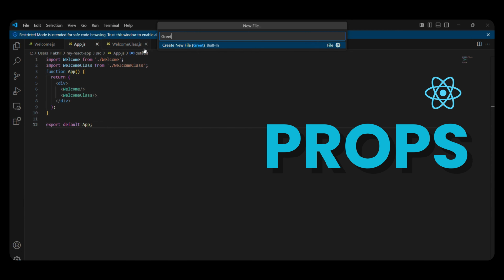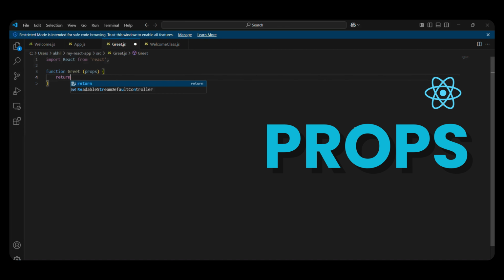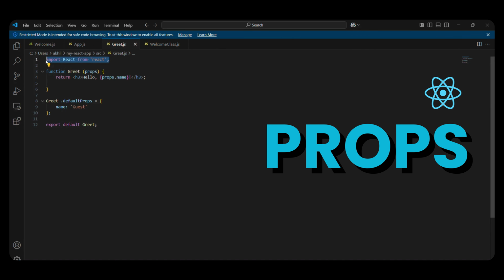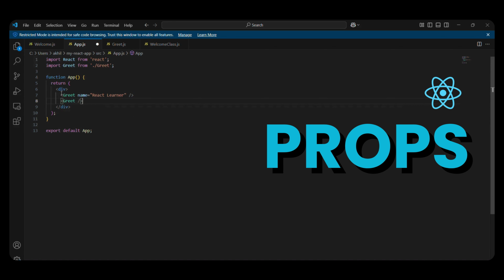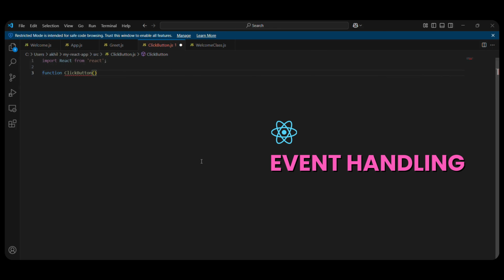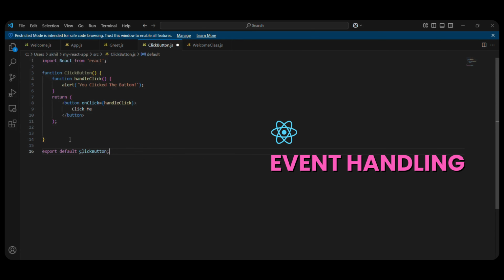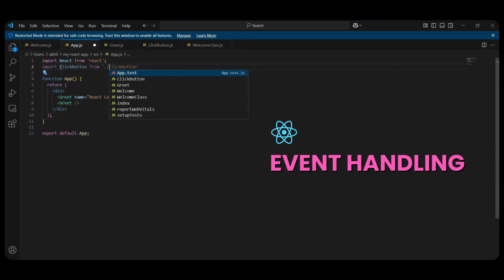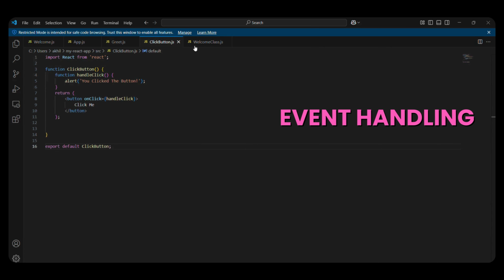React Props & Event Handling Explained for Beginners | CODE WITH ME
Welcome back to CODE WITH ME!
In this beginner-friendly React tutorial, we’ll learn how to use Props to pass data between components, and how to handle events like button clicks.

You'll get hands-on practice writing and running React code in your browser using create-react-app.
By the end of this video, you’ll confidently understand how data flows through components and how to make your React app interactive.

How to pass props to components

How to handle events in React

Writing event handlers like onClick

How to structure your components

How to run your app using npm start

🧑‍💻 Code is beginner-friendly and well-explained — perfect if you're just starting out!

📂 Sample Project Folder:

/src
 ├── App.js
 ├── Greeting.js
 └── ClickButton.js

📺 Watch the full React series here: [Playlist link if any]